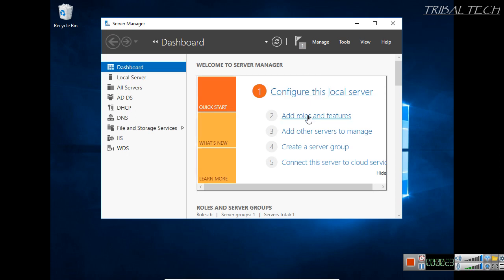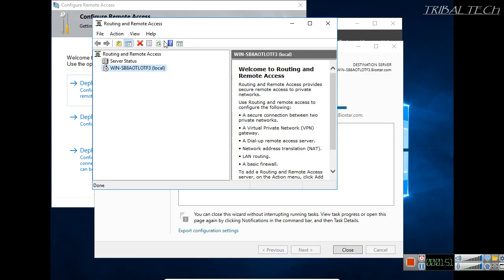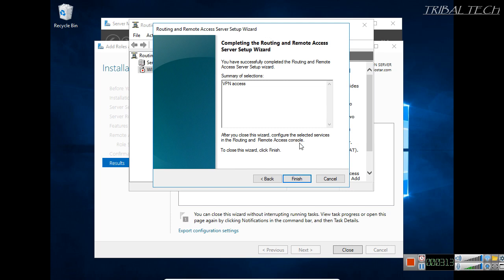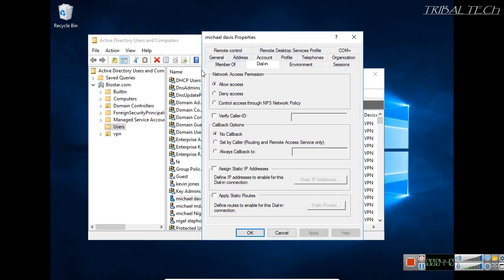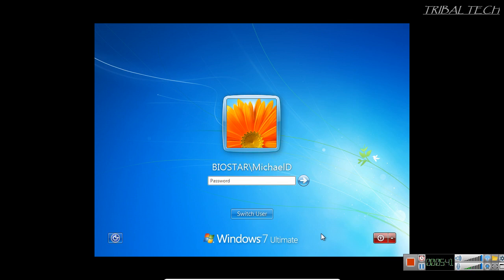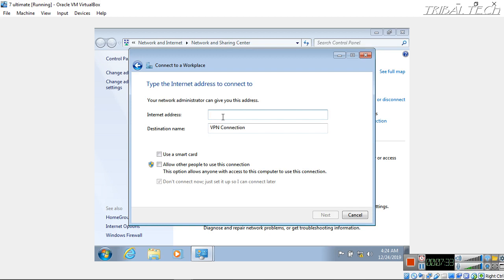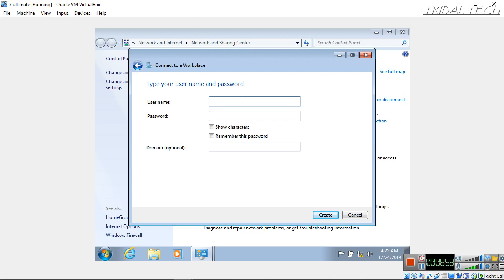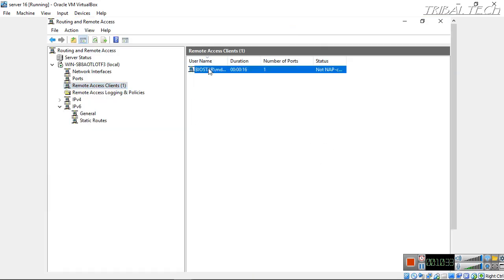Installation and Configuration of VPN within Win Server 2016